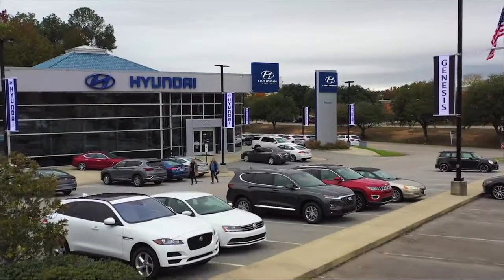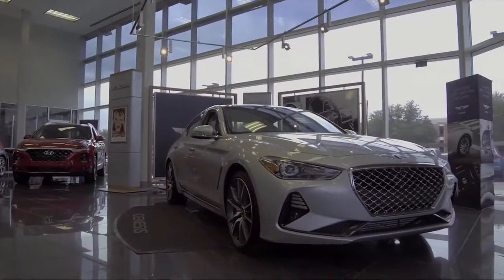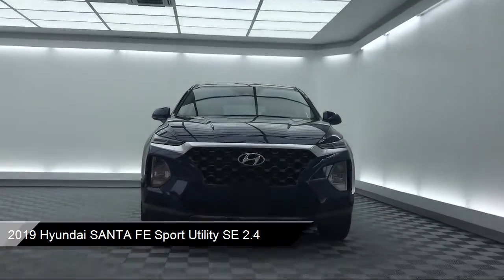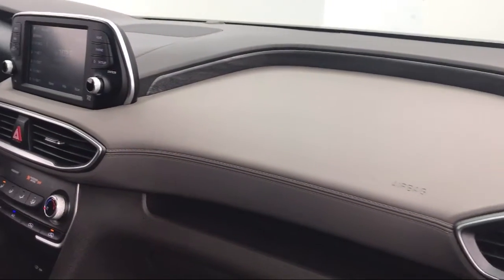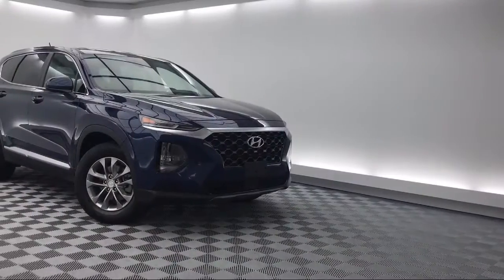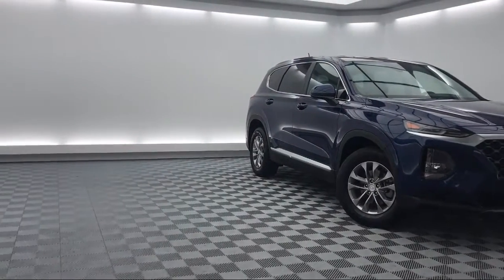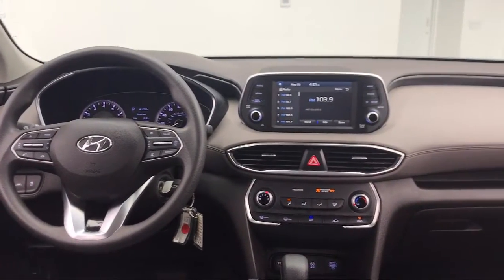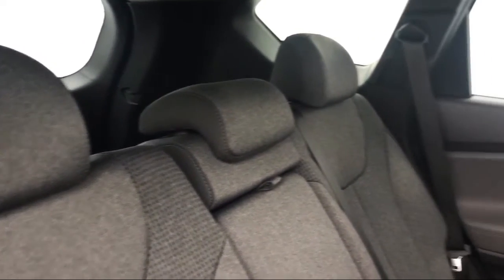2019 Hyundai SANTA FE Sport Utility SE 2.4 Columbia Lexington Irmo Forest Acres Arcadia Lakes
2019 Hyundai SANTA FE Sport Utility SE 2.4 Stock Number: YP106946 Vin:5NMS23AD6KH106946.